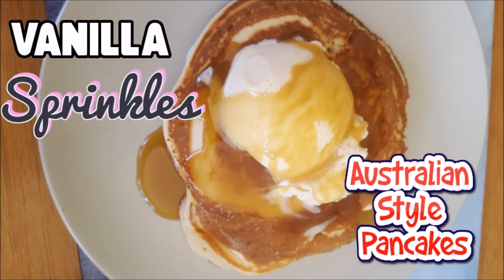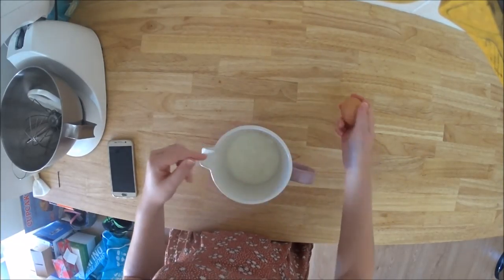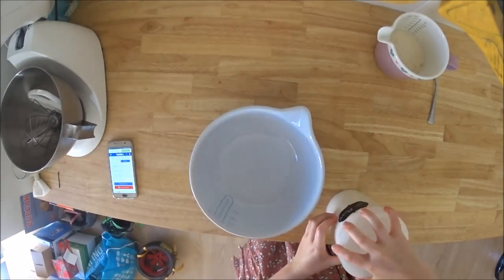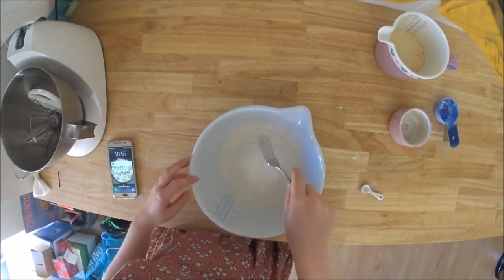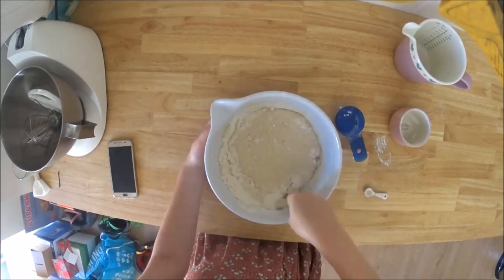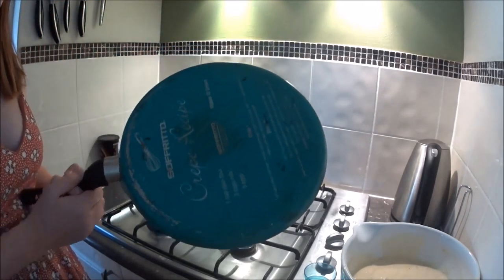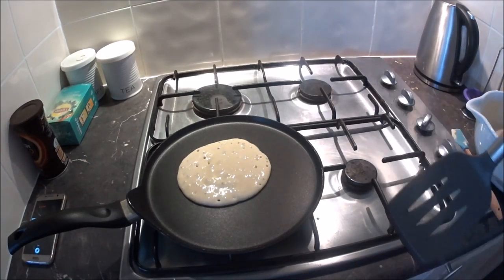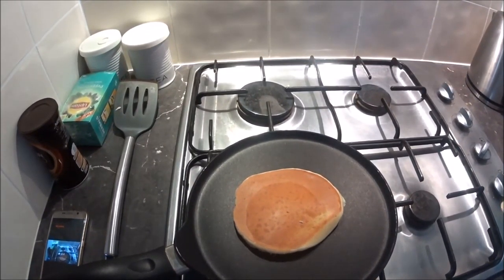Australian Style Pancakes - Vanilla Sprinkles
Hi Guys,

After you guys gave so much love to the vlog, I thought you might like another short video this time baking ( it was intended to be shorter I just talk too much!!) Here I am making pancakes for my family on weekend, which is quite a usual thing here.

The recipe was just off Taste.com.au
1 1/2 cups Milk
1 egg
A dash of vanilla
2 cups of Self Raising Flour
1/4 tsp Bicarb
1/3 cup Caster Sugar

Love,
Miss LozzyBeth

MUSIC
TITLE: Sunny Holidays
ARTIST: NICOLAI HEIDLAS